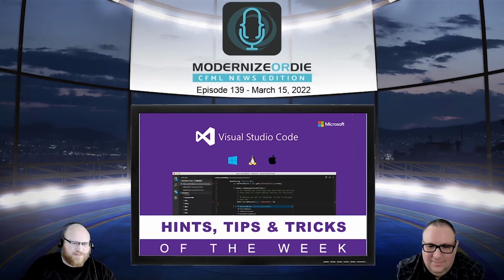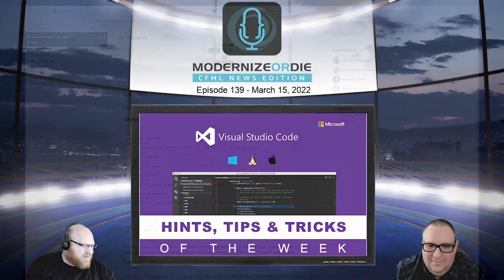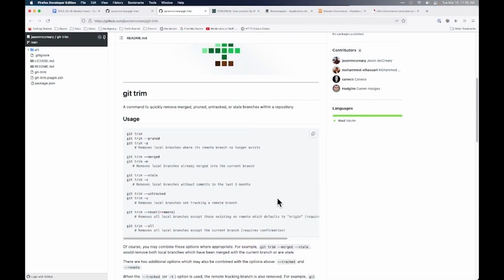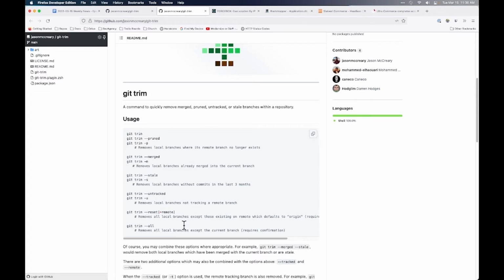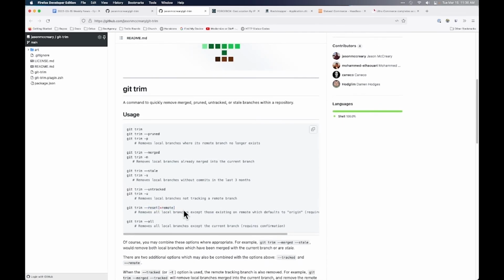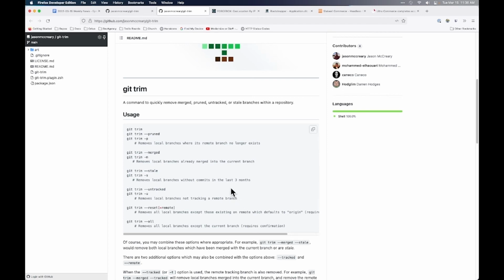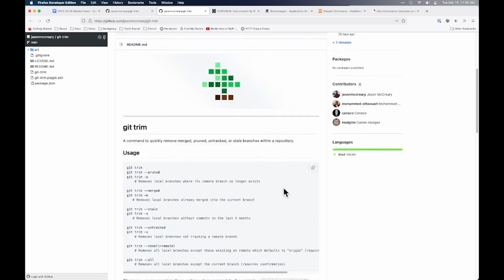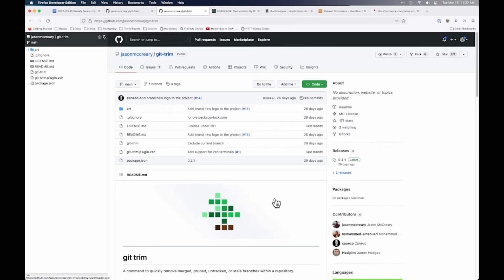Git Trim - VSCode Hint Tip and Trick of the Week - 3/15/22 - Episode 139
A command to quickly remove merged, pruned, untracked, or stale branches within a repository.